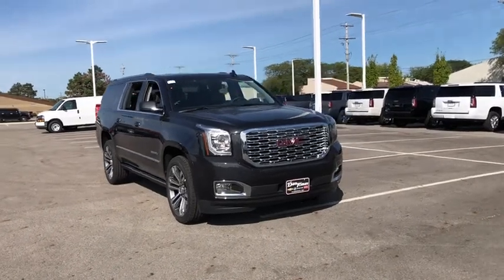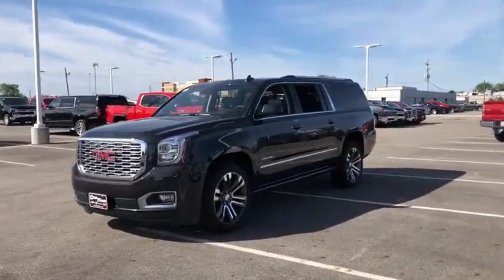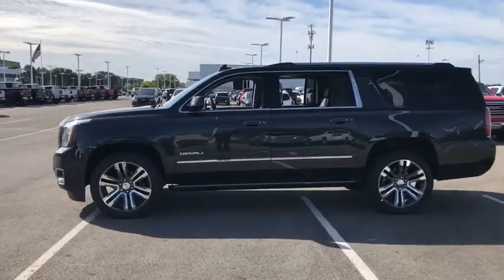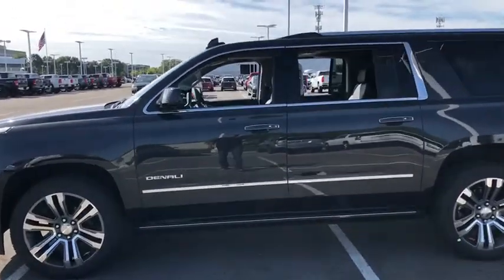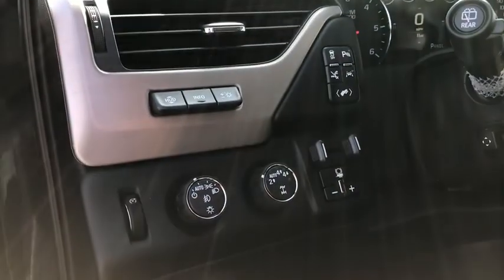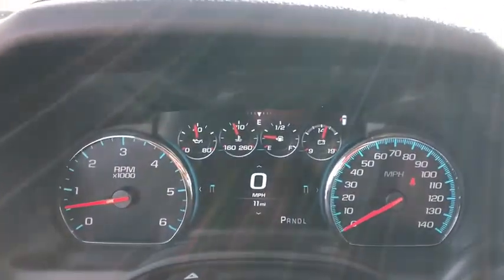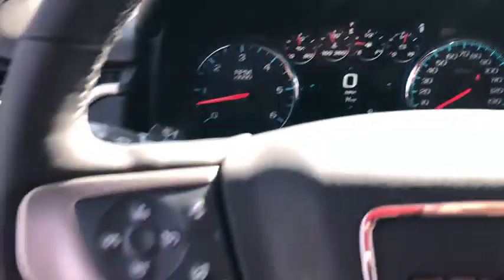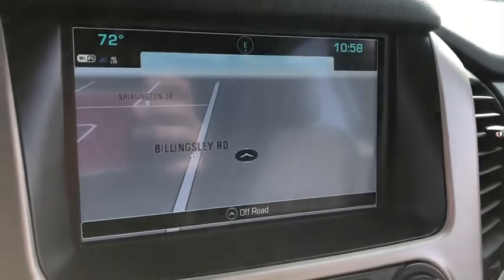2020 GMC Yukon XL Dublin, Powell, Hilliard, Columbus, Westerville, OH 20DXL39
Carbon Black Metallic New 2020 GMC Yukon XL available in Columbus, Ohio at Dan Tobin Buick GMC. Servicing the Dublin, Powell, Hilliard, Westerville, OH area.
2020 GMC Yukon XL Denali - Stock#: 20DXL39 - VIN#: 1GKS2HKJXLR134347

4WD.br2020 GMC Yukon XL Denali Carbon Black Metallic 4D Sport Utility EcoTec3 6.2L V8 10-Speed Automatic with Overdrive 4WDbrThis Vehicle has the following Equipment : Advanced Adaptive Cruise Control (4-Wheel Disc & 4-Wheel VAC Power Antilock Brakes and Automatic Emergency Braking (UGN)), Denali Ultimate Package (DISC) (Pwr Retractable Assist Steps w/Perimeter Lighting), Enhanced Driver Alert Package (Automatic Emergency Braking, Forward Collision Alert, IntelliBeam Automatic High Beam On/Off, and Lane Keep Assist w/Lane Departure Warning), Enhanced Security Package (Theft-Deterrent Alarm System, Vehicle Inclination Sensor, and Vehicle Interior Movement Sensor), Interior Protection Package (LPO) (All-Weather Floor Mats and Black All-Weather Cargo Mat (LPO)), License Plate Front Mounting Package, Magnetic Ride Control Suspension Package, Memory Package, Open Road Package (3rd Row DVD Screen, Power Tilt-Sliding Sunroof w/Express-Open/Close, and Rear Seat Blu-Ray/DVD Entertainment System), Preferred Equipment Group 5SA (4-Wheel Antilock Disc Brakes, 5 Auxiliary 12-volt Power Outlets, Black Assist Steps w/Chrome Strip, Bose Active Noise Cancellation, Hands Free Power Programmable Rear Liftgate, Heated Leather-Wrapped Steering Wheel, Inside Rear-View Auto-Dimming Mirror, Integrated Trailer Brake Controller, Lane Change Alert w/Side Blind Zone Alert, Passive Entry System, Power Release 2nd Row Bucket Seats, Power Tilt & Telescopic Steering Column, Power-Adjustable Pedals For Accelerator & Brake, Push Button Keyless Start, Rear Cross Traffic Alert, Remote Keyless Entry, Universal Home Remote, and Wireless Charging), 4WD, 10 Speakers, 3.23 Rear Axle Ratio, 3rd row seats: split-bench, 4-Wheel Disc Brakes, ABS brakes, Adjustable pedals, Air Conditioning, AM/FM radio: SiriusXM, Auto High-beam Headlights, Auto-dimming door mirrors, Auto-dimming Rear-View mirror, Automatic temperature control, Blind spot sensor: Lane Change Alert with Side Blind Zone Alert warning, Bodyside moldings, Bose Centerpoint Surround Sound Audio System, Brake assist, Bumpers: body-color, CD Player, CD player, Compass, Delay-off headlights, Driver door bin, Driver vanity mirror, Dual front impact airbags, Dual front side impact airbags, Electronic Stability Control, Emergency communication system: OnStar and GMC connected services capable, Exterior Parking Camera Rear, Front anti-roll bar, Front Bucket Seats, Front Center Armrest, Front dual zone A/C, Front fog lights, Front reading lights, Front wheel independent suspension, Full-Feature Reclining Bucket Seats, Fully automatic headlights, Garage door transmitter: HomeLink, Genuine wood console insert, Genuine wood dashboard insert, Genuine wood door panel insert, Heads-Up Display, Heated & Ventilated Driver & Front Passenger Seats, Heated door mirrors, Heated front seats, Heated rear seats, Heated steering wheel, High-Intensity Discharge Headlights, Illuminated entry, Leather Shift Knob, Low tire pressure warning, Memory seat, Navigation System, Occupant sensing airbag, Outside temperature display, Overhead airbag, Overhead console, Panic alarm, Passenger door bin, Passenger vanity mirror, Pedal memory, Perforated Leather-Appointed Seat Trim, Power door mirrors, Power driver seat, Power Liftgate, Power passenger seat, Power steering, Power windows, Premium audio system: IntelliLink, Radio: AM/FM/SiriusXM w/Navigation, Rain sensing wipers, Rear air conditioning, Rear anti-roll bar, Rear reading lights, Rear window defroster, Rear window wiper, Remote keyless entry, Roof rack: rails only, Security system, SiriusXM NavTraffic, SiriusXM Radio, Speed control, Speed-sensing steering, Split folding rear seat, Spoiler, Steering wheel memory, Steering wheel mounted audio controls, Tachometer, Telescoping steering wheel, Tilt steering wheel, Traction control, Trip computer, Turn signal indicator mirrors, Var Price includes: $1,000 - GM Bonus Cash Program. Exp. 10/31/2019, $2,000 - GM Consumer Cash Program. Exp. 10/31/2
Preferred Equipment Group 5SA,3.23 Rear Axle Ratio,Wheels: 20 x 9 Bright Machined Aluminum,Wheels: 22 x 8.5 Bright Aluminum,Wheel Locks,Full-Feature Reclining Bucket Seats,Perforated Leather-Appointed Seat Trim,Power Release 2nd Row Bucket Seats,Enhanced Security Package,Open Road Package,Denali Ultimate Package (DISC),Radio: AM/FM/SiriusXM w/Navigation,Advanced Adaptive Cruise Control,Rear Seat Blu-Ray/DVD Entertainment System,Power Tilt-Sliding Sunroof w/Express-Open/Cl